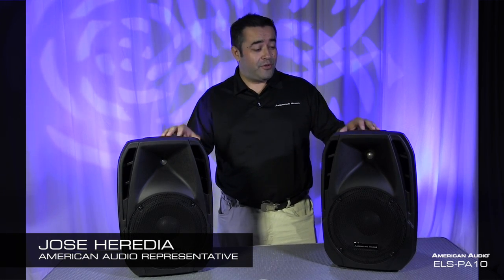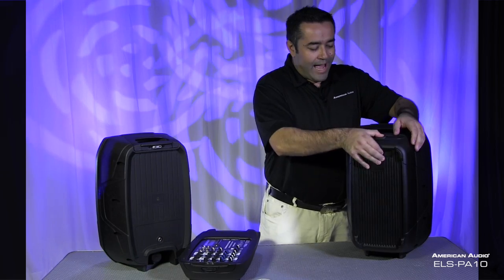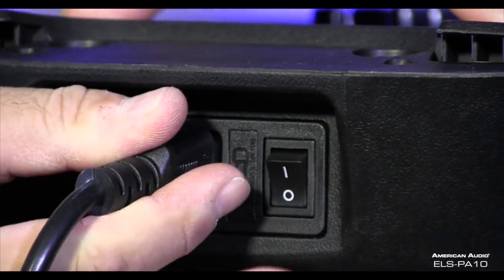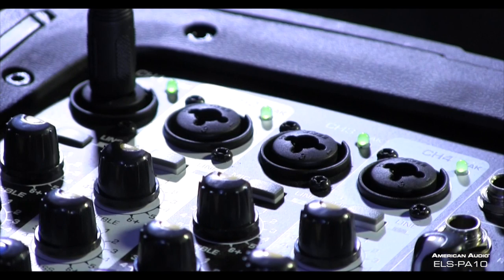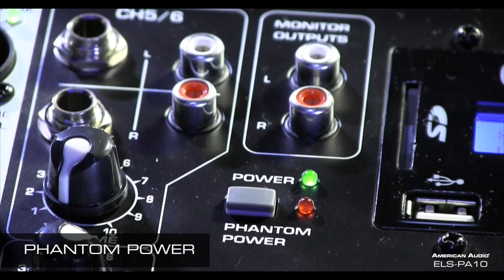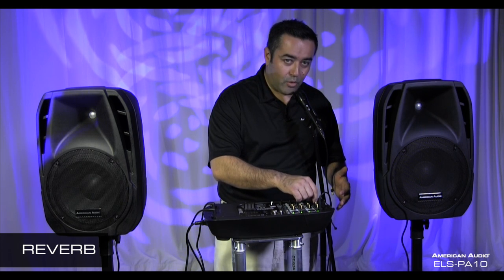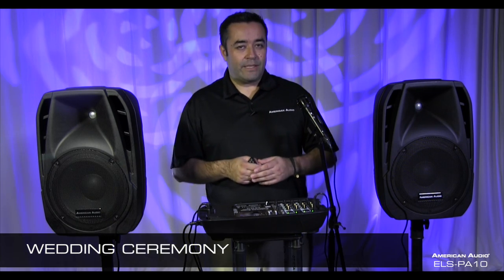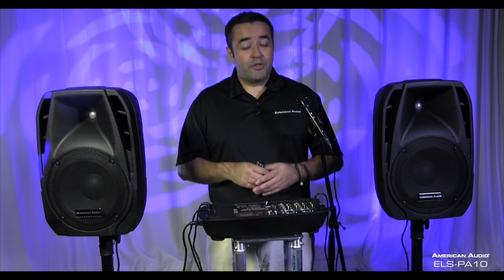American Audio ELS PA10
System Includes:
• 2x Speakers
• 1x Mixer
• 1x Microphone
• 2x 16 foot / 5m speakers cables

Music
Ad Brown - Marimba (Chris Domingo Remix) - [Perspectives Digital]
Antix & Tim Richards - Another Day (SQL Vocal Mix) - [Perspectives Digital]
Gosh & Kanov - Thinkings Tom Glass Remix) - [Perspectives Digital]
Ian O'Donovan - Forever Untold (Satoshi Fumi Remix) - [Perspectives Digital]
Kastis Torrau and Arnas D - Atlantic - [Perspectives Digital]